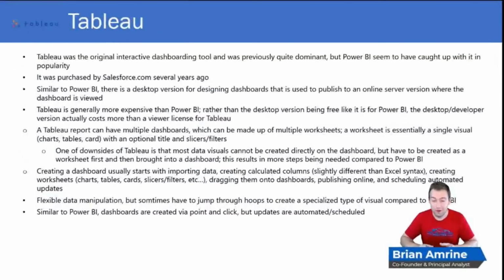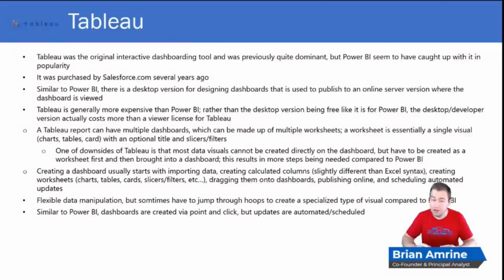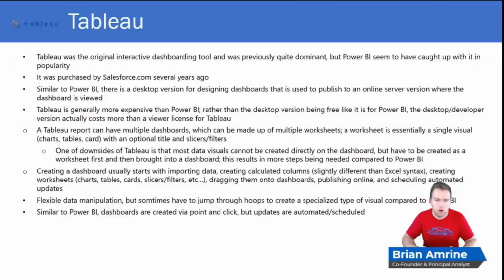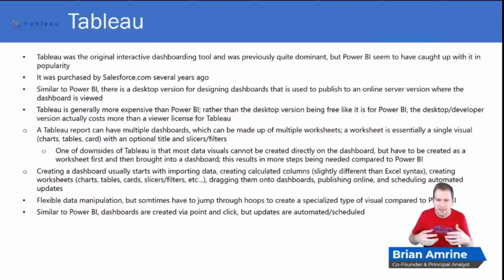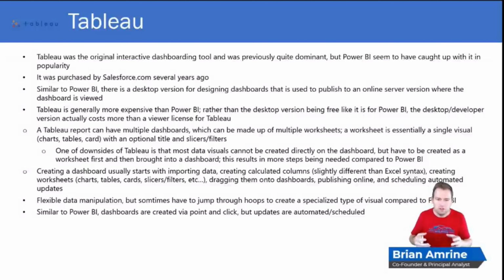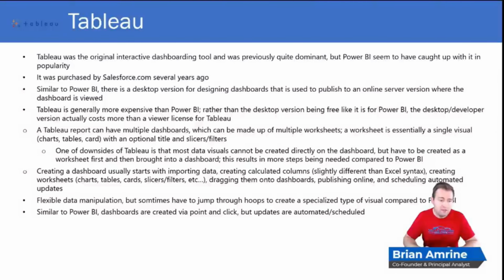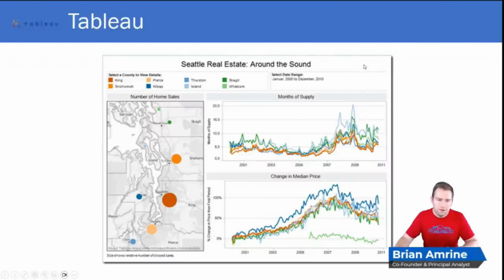Tableau in 4 Minutes: A Crash Course for Data Visualization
Master the basics of Tableau in just 4 minutes! This crash course is perfect for beginners who want to learn how to create stunning and insightful data visualizations. Ready to transform your data into impactful visuals? Watch now!

CHAPTERS:
0:00 tableau overview